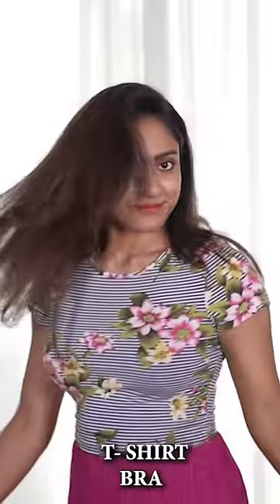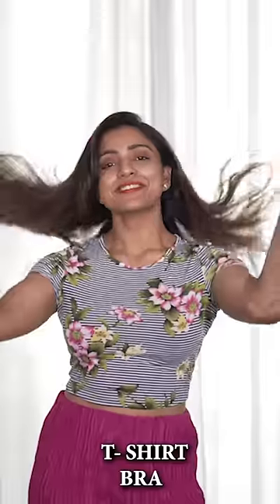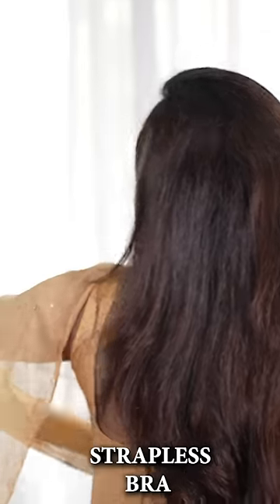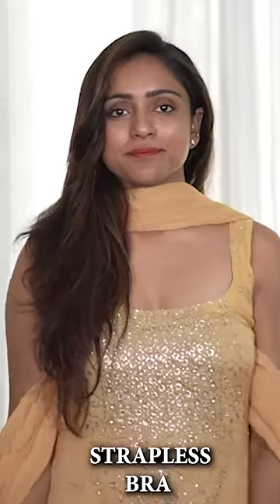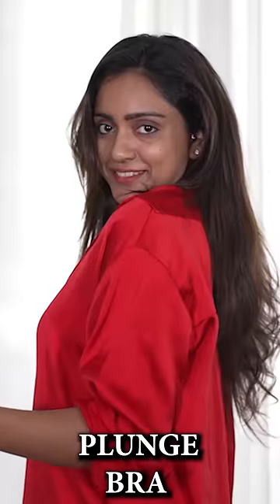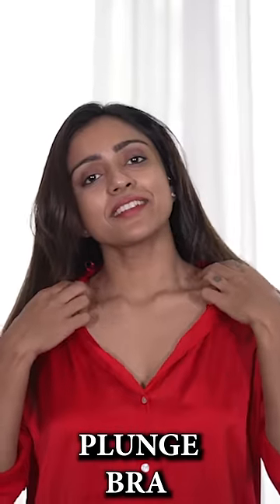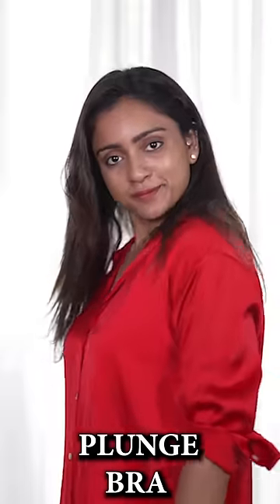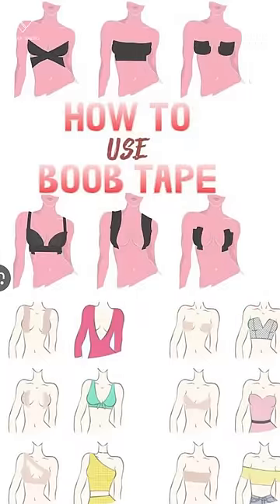Choose The Right Bra, Watch Full Video On My Channel 😎